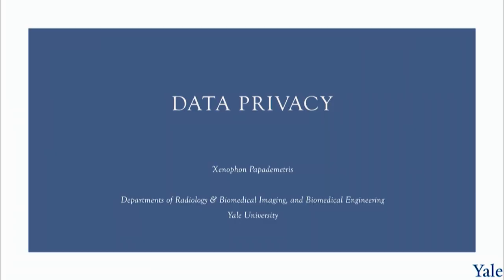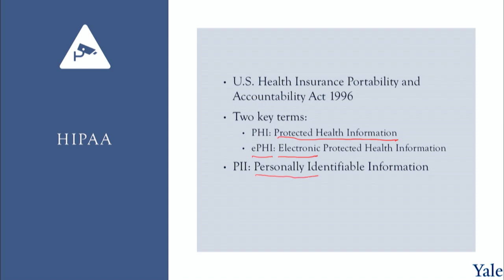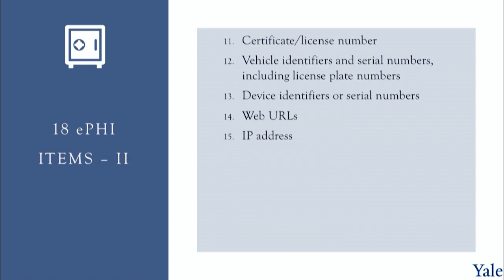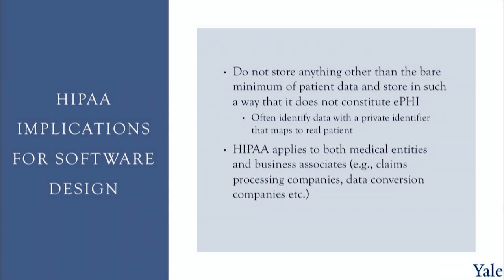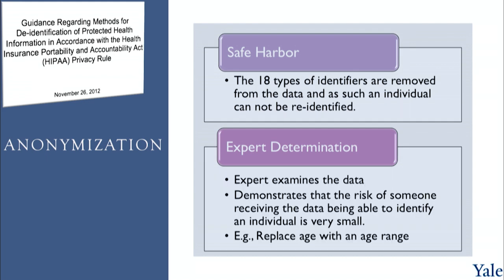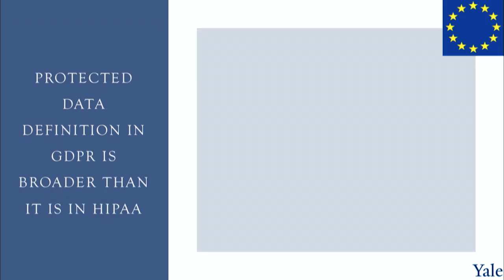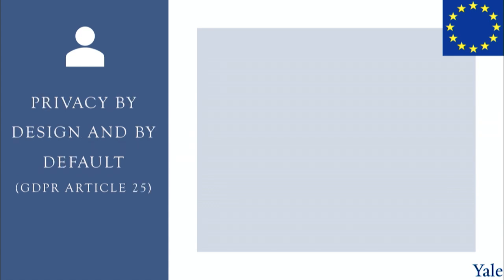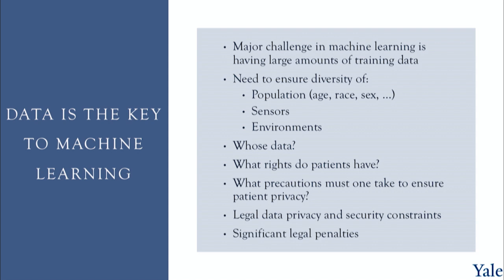3.5 | Safeguarding Health Data: HIPAA & GDPR Essentials for Medical Software Course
In this lesson, we explore the critical domain of data privacy, an escalating concern in medical software development. We'll unpack the intricacies of major regulations like HIPAA in the United States and GDPR in Europe, understanding their impact on how health data is handled. From defining Protected Health Information (PHI) to implementing anonymization techniques, this segment emphasizes building privacy directly into software design to protect sensitive patient data.

🎯 Learning Objectives
• Understand the importance of data privacy in medical software design.
• Define key terms such as HIPAA, PHI, ePHI, PII, de-identification, and anonymization.
• Differentiate between the scope and application of HIPAA and GDPR.
• Explain the principles of "privacy by design and by default" and data minimization.
• Identify common identifiers that constitute Protected Health Information and require careful handling.